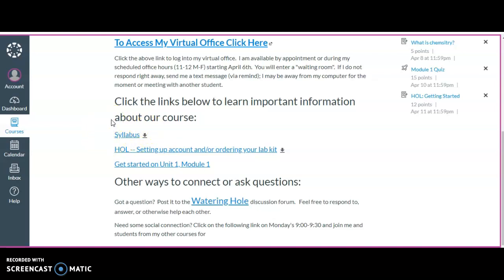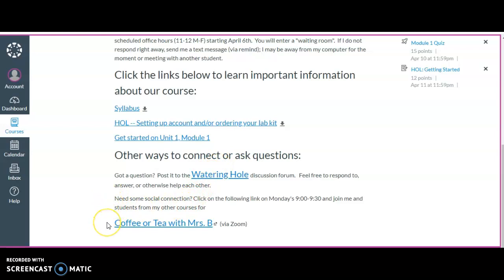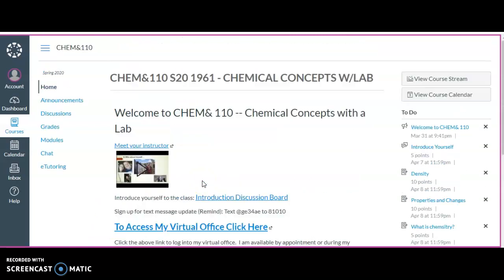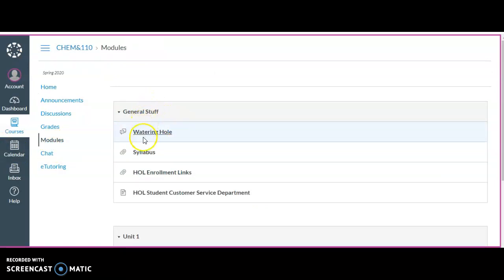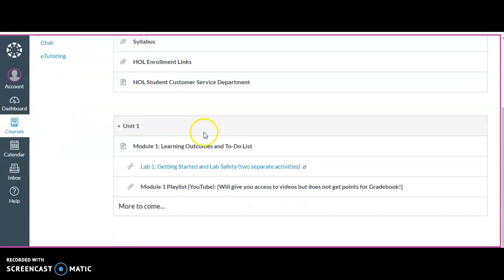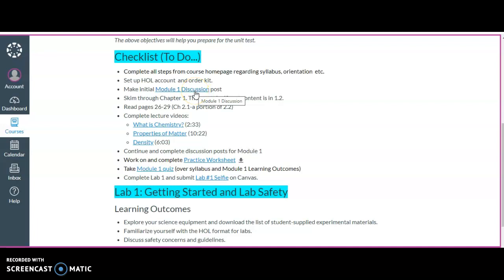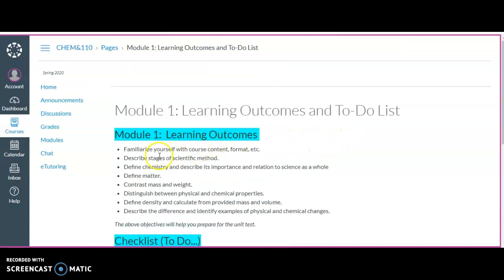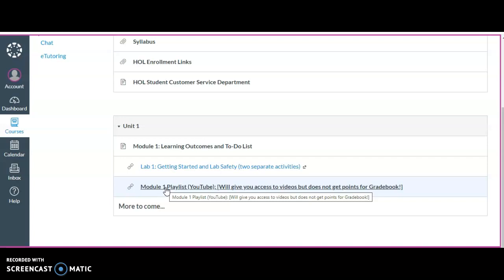CHEM 110 Course Overview